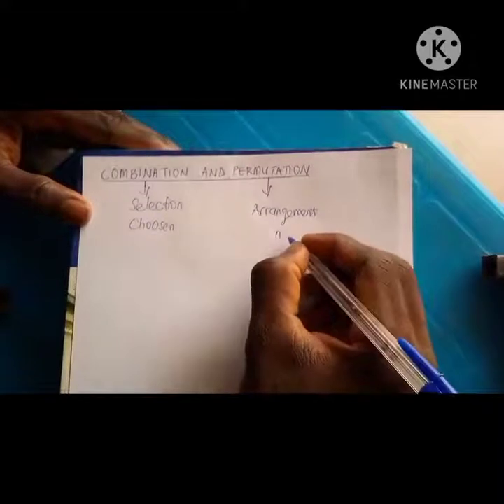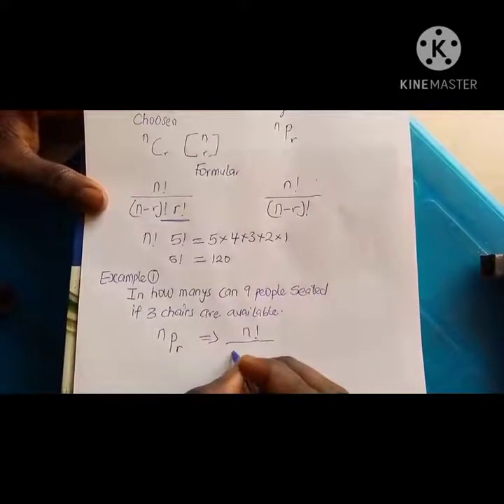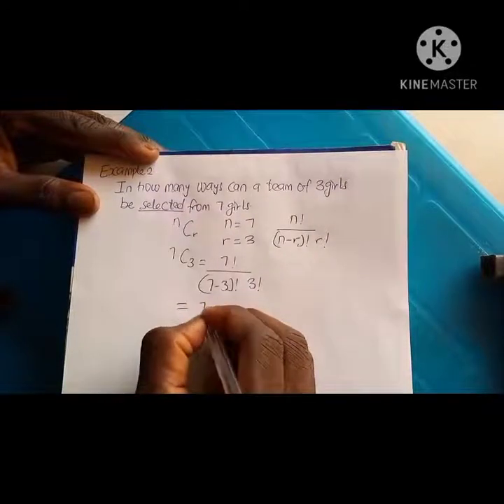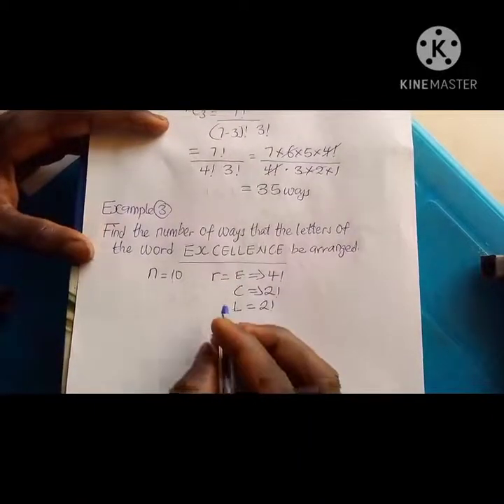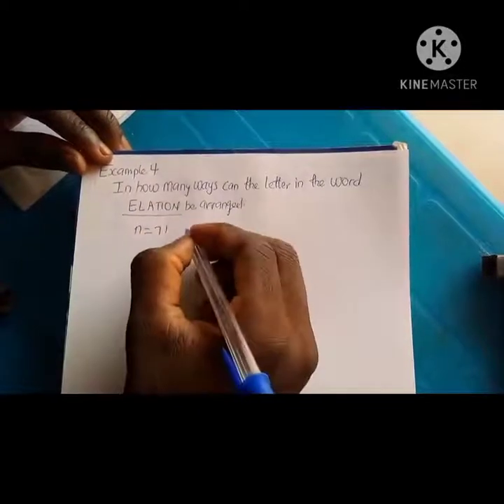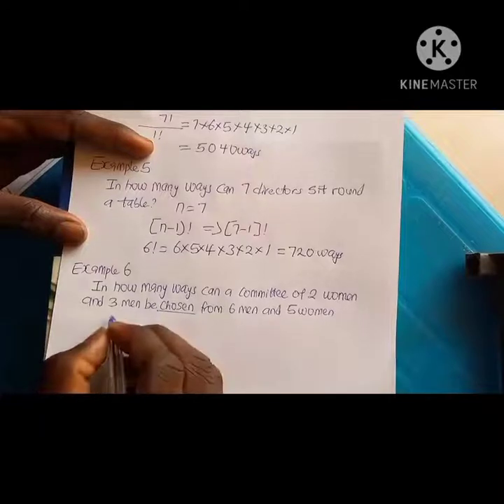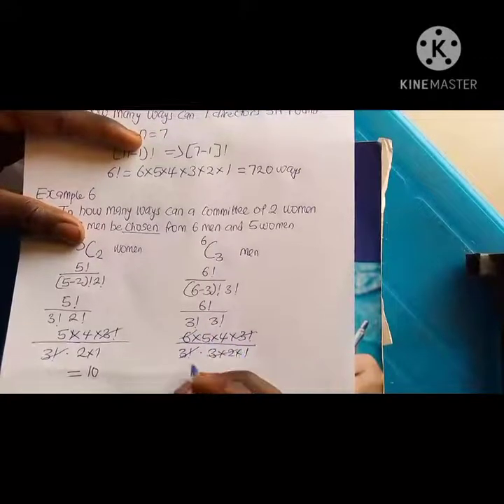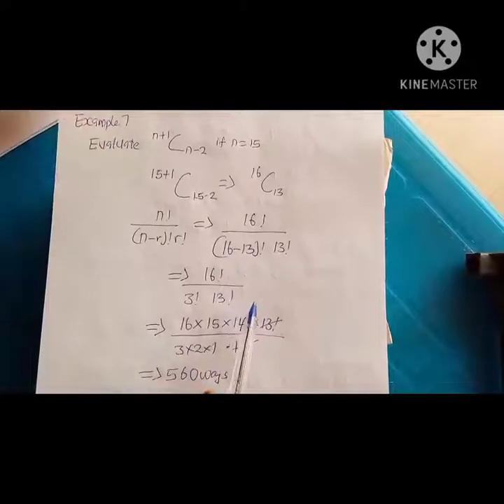Combination and permutation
The word ARRANGEMENT is for permutation why the word SELECTION OR CHOOSEN is for combination.